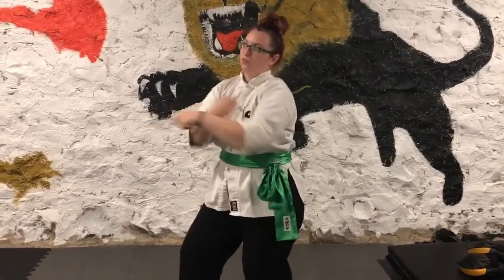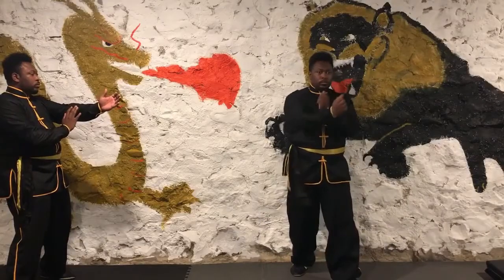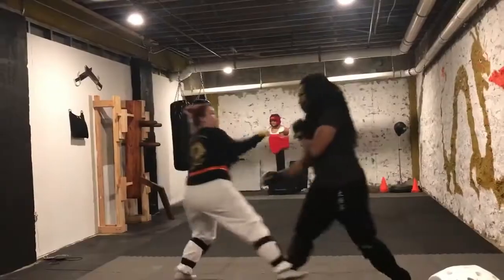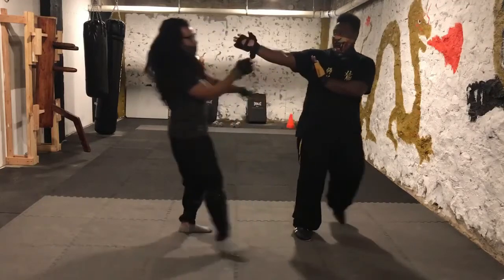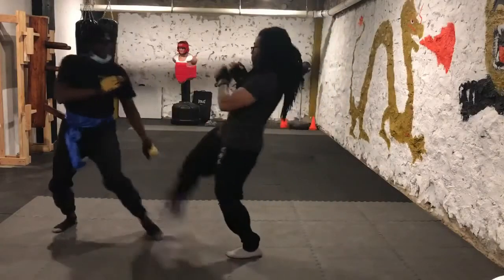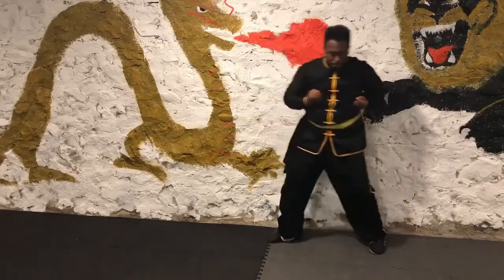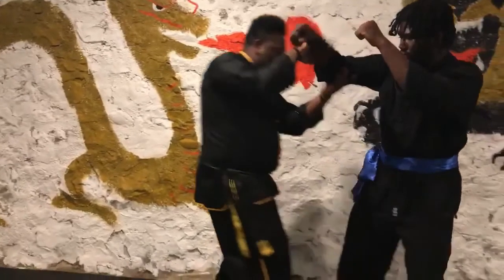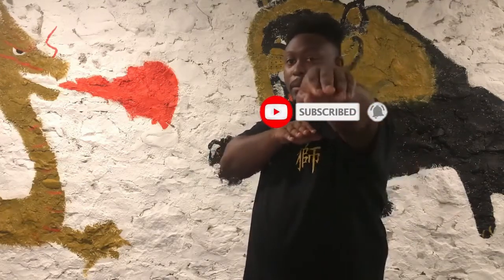Wing Chun Breakdown: Sparring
Video clip of highlights of sparring in Wing Chun Kung Fu, a lot of attacks, defenses, and concepts being applied from forms, empty and and dummy. We work to make our Kung Fu applicable in fighting scenarios